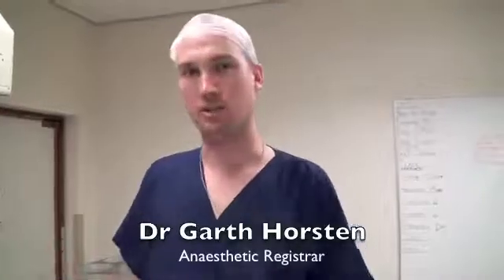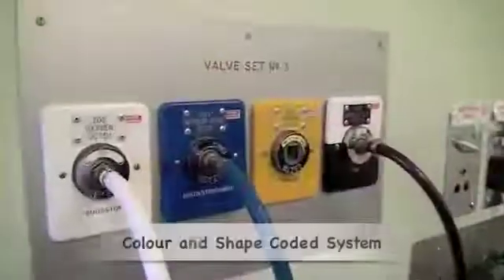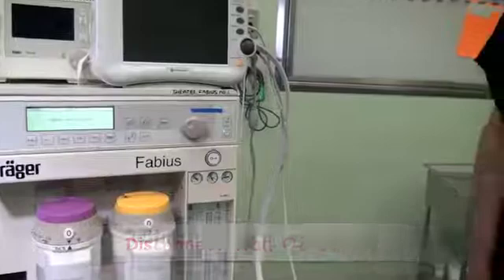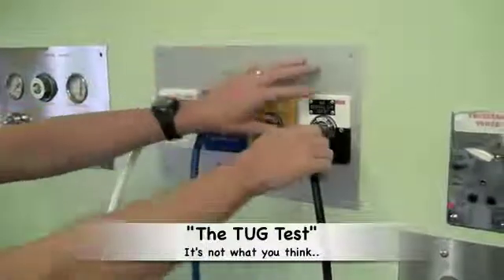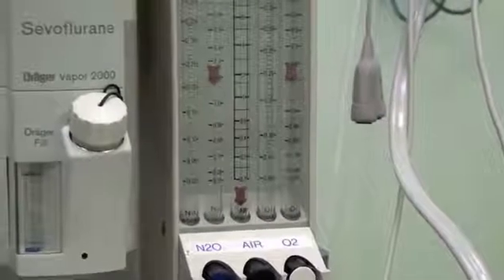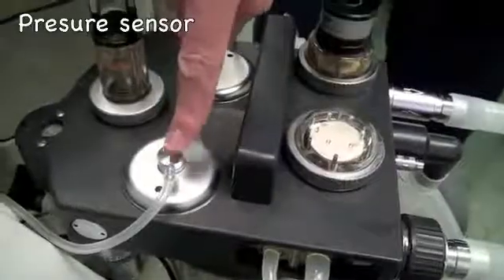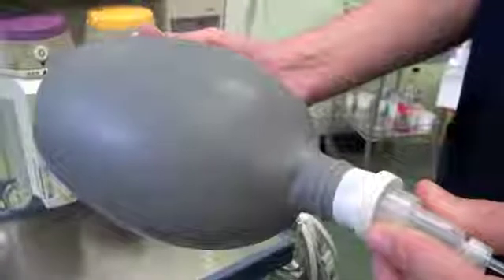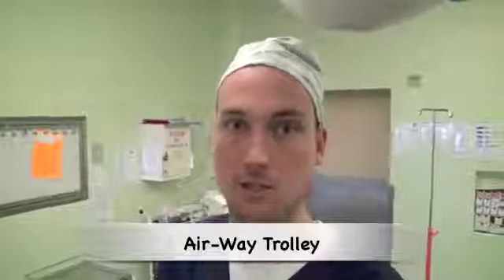The Anaesthetic Machine Check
This video describes an approach to checking the anaesthetic machine. It was created by Dr Garth Horsten and Dr Guy Henderson.